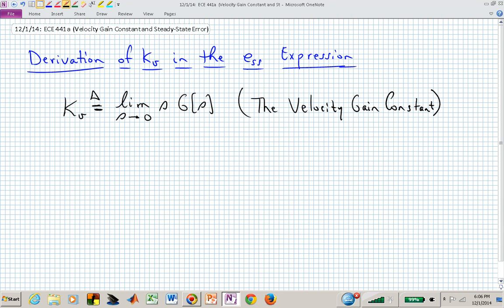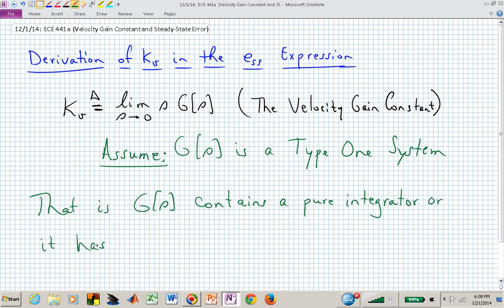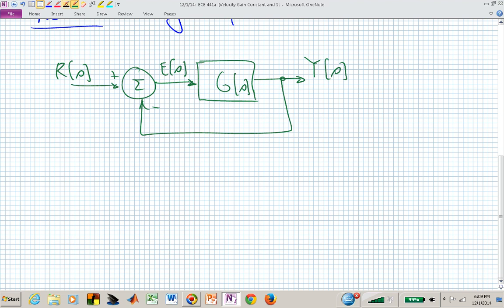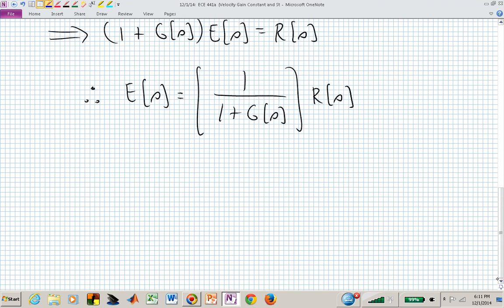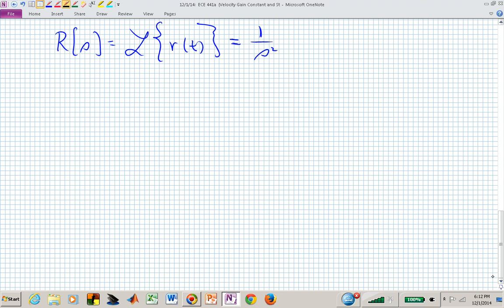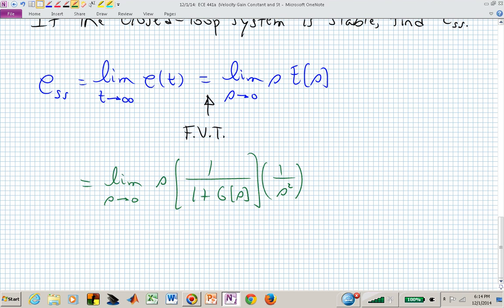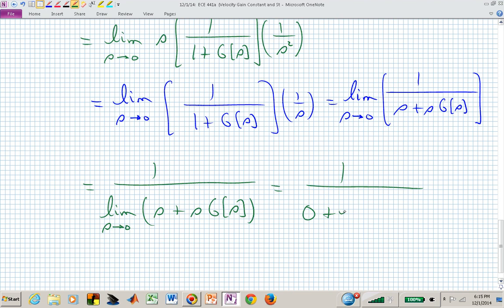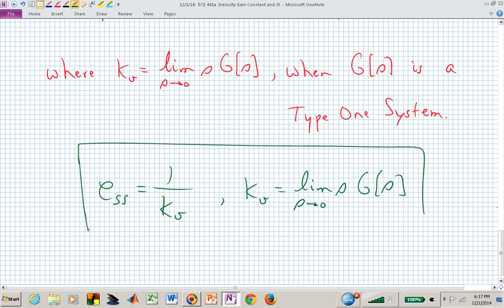ece441a_vid_9.1e_12_01_2014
Video 9.1e:  Bode Plot Design:  Derivation of the Velocity Gain Constant and Its Connection with the Steady-State Error.